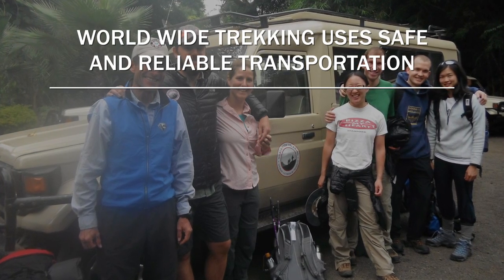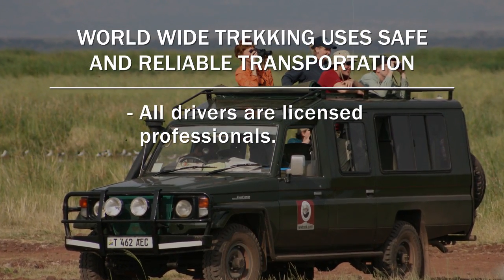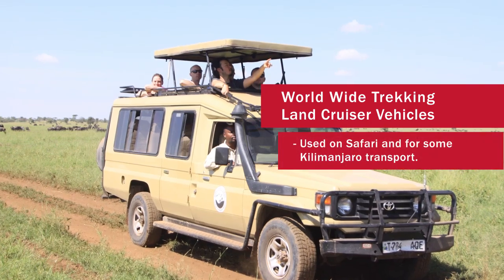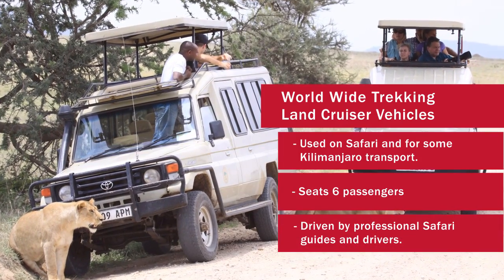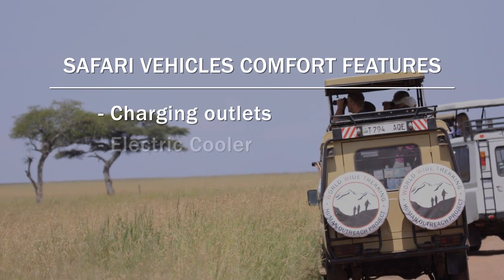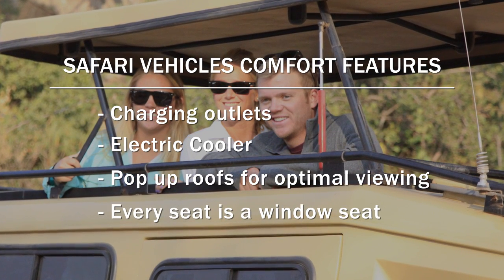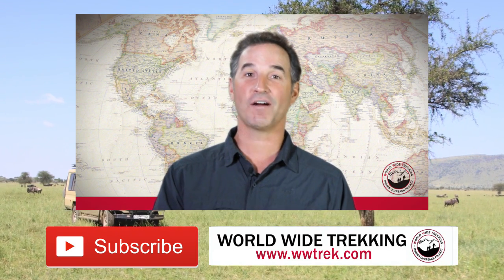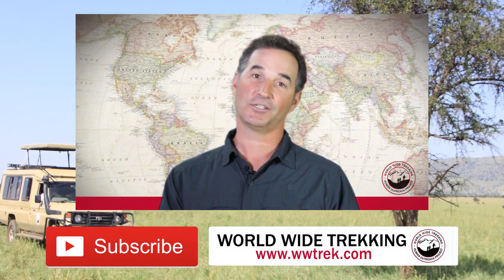Safari Vehicles & Transportation in Tanzania | Trek Tips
➤ Watch to learn about our safari vehicles and other forms of transportation in Tanzania. You wouldn’t drive an unsafe vehicle at home, so you shouldn’t do so abroad either!

At World Wide Trekking, all of our vehicles are safe and reliable.  All of our drivers are licensed and registered professionals, our vehicles are in great shape, etc.  On our Kilimanjaro safaris we use Land Cruiser safari vehicles which seat 6 passengers which are driven by our certified safari drivers.  The safari vehicles have charging outlets, an electric cooler, pop-up roofs for optimal safari viewing, and every seat is a window seat!